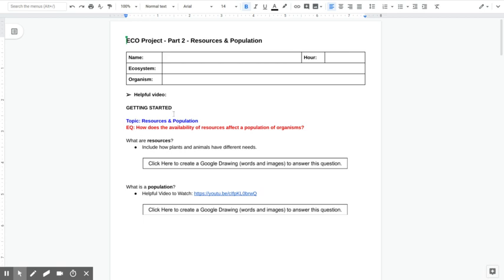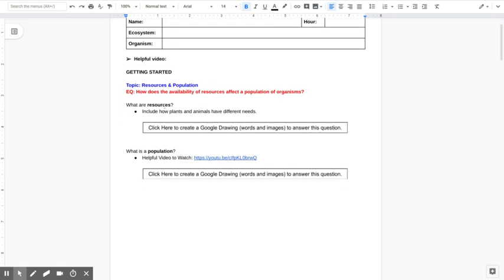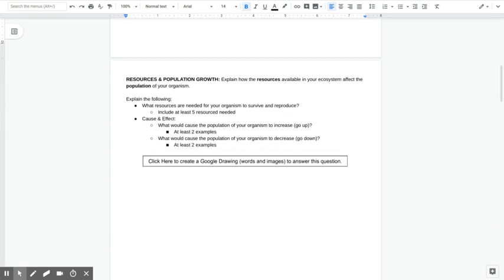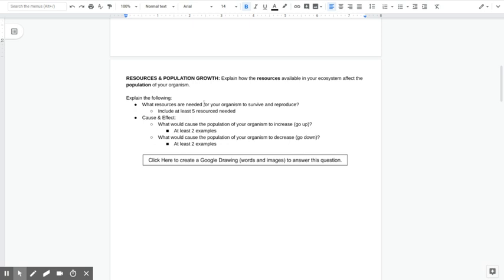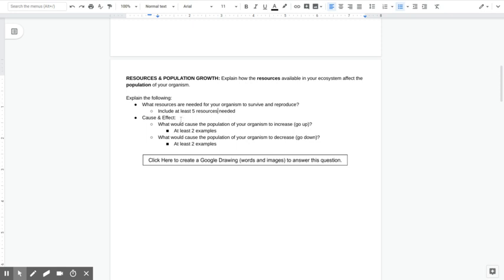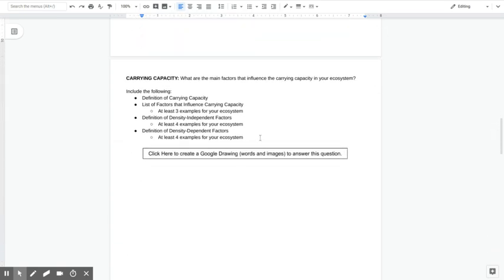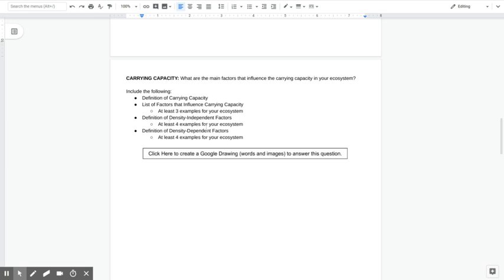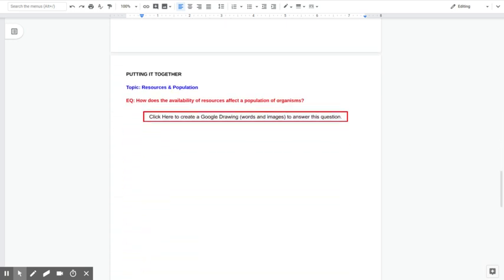ECO Project - Part 2 - Resources & Population